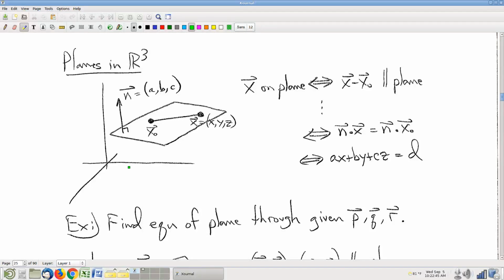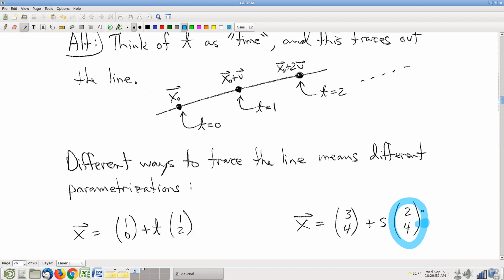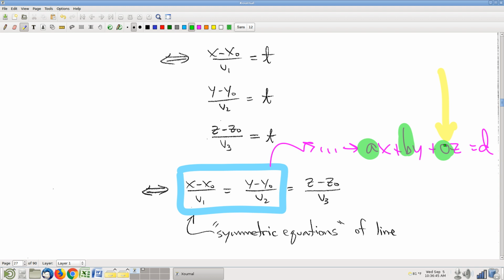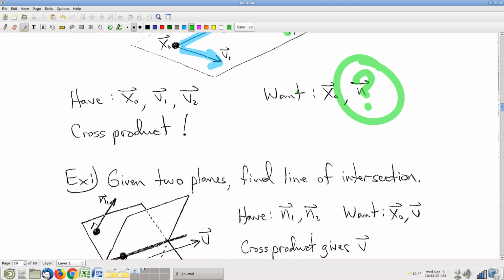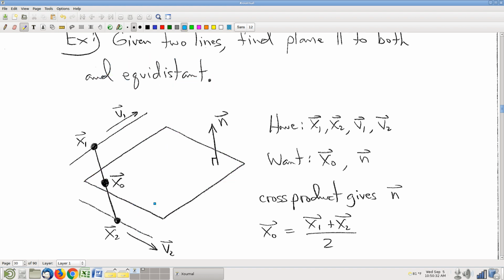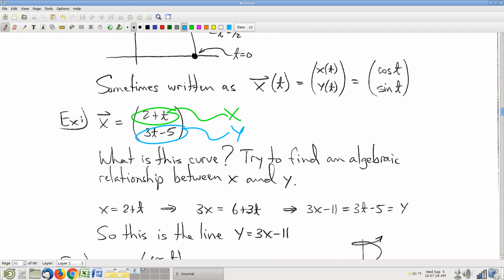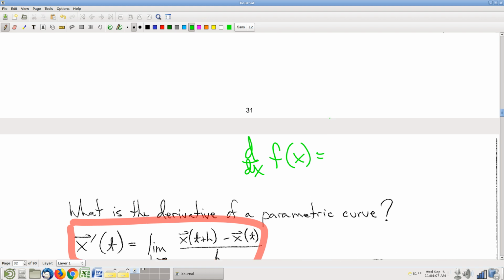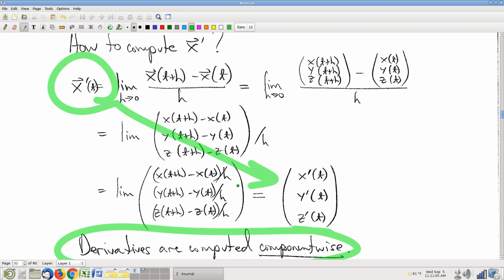Math 212, 2018 Fall, 09-05